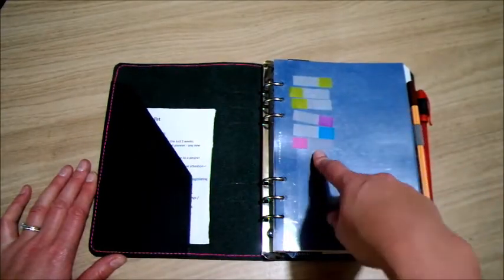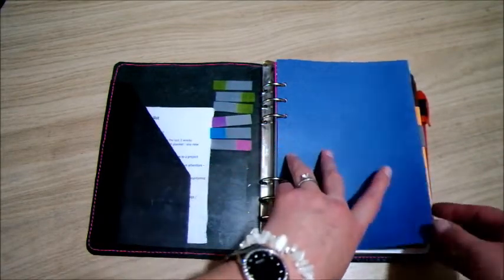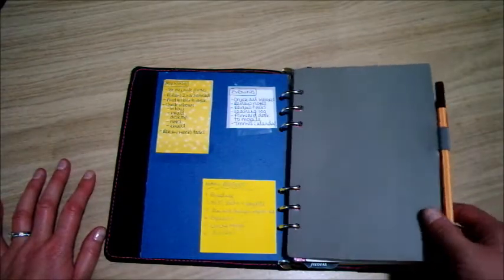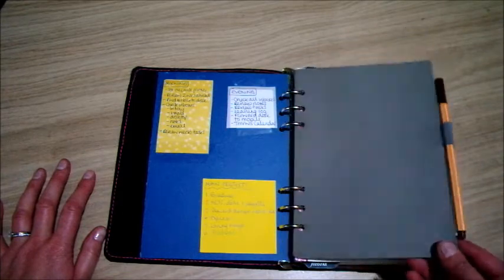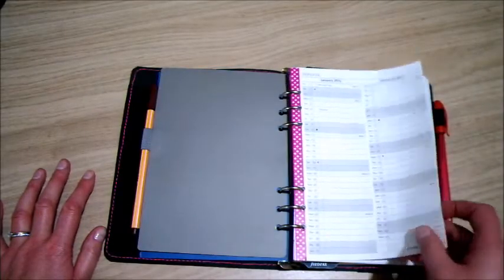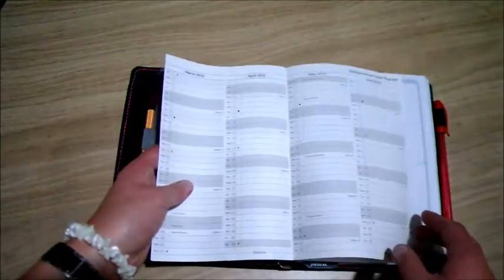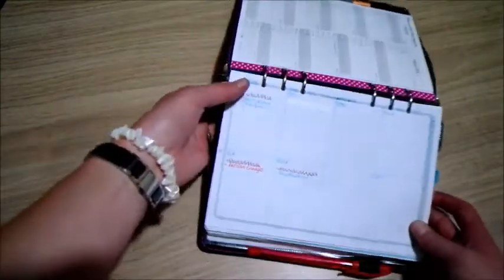A5 Work Planner - Filofax to Foxyfix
A short story about the various work planners I've used - notebooks, Arc, Filofaxes and now a Foxyfix with rings.

These are all the things I mention in the video:
Rings for the Binder (I used 22mm rings in the Filofax Flex and 25mm rings in the Foxyfix
DIYFish on Etsy